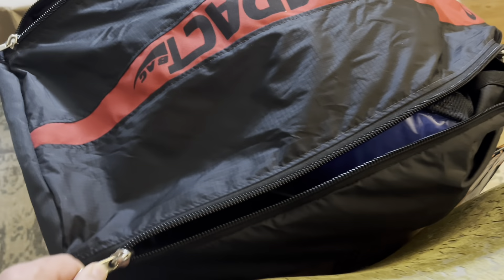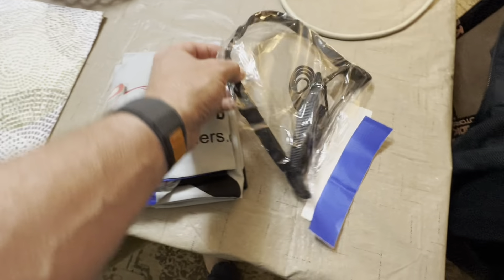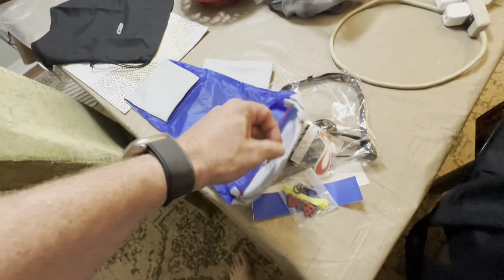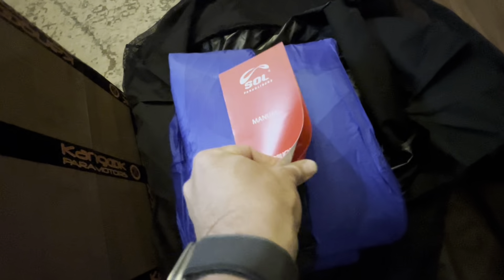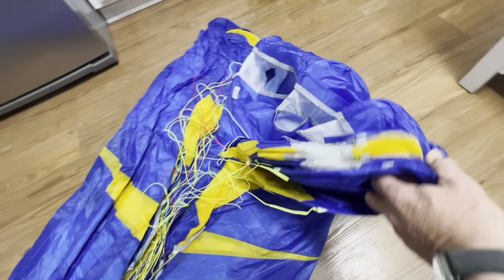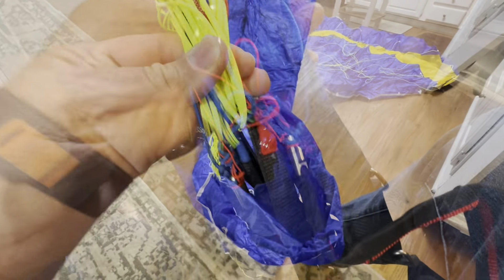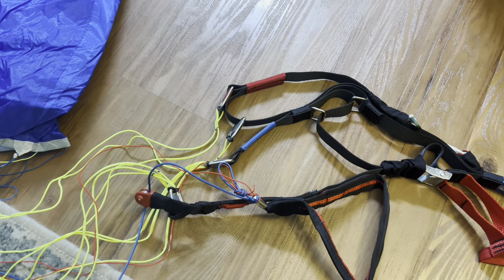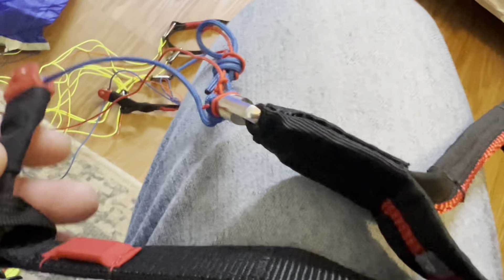SOL Flexus 2 wing I just got...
soon

SOL Paragliders
SOL Paragliders is the result of 30 years of involvement in the sport - since 1979 we have a close relationship with everything related to free flying. In 1991 this involvement became a company. The leader in the Americas and one of the world leaders in the production of paragliders and free flight equipment. SOL Paragliders has distributors in 68 countries and has its products being used in all countries in the world!